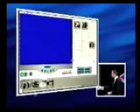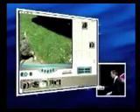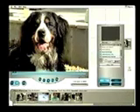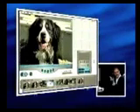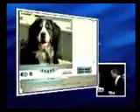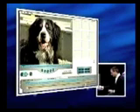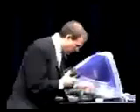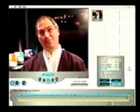Steve Jobs Apple Special Event Keynote 1999 (Part 8)